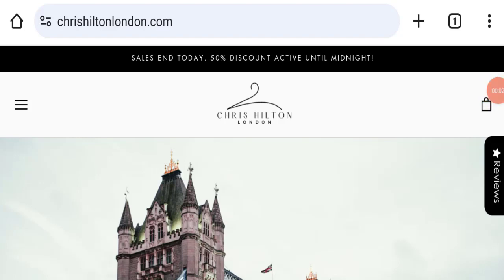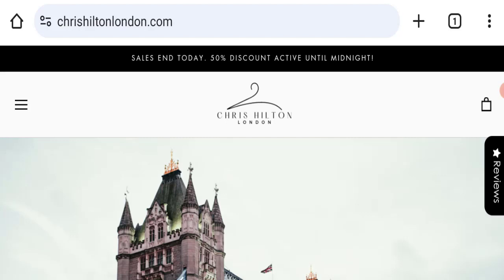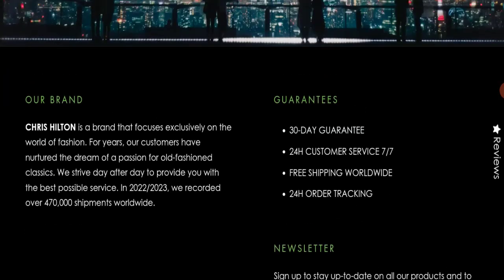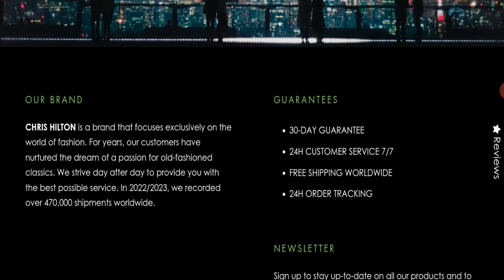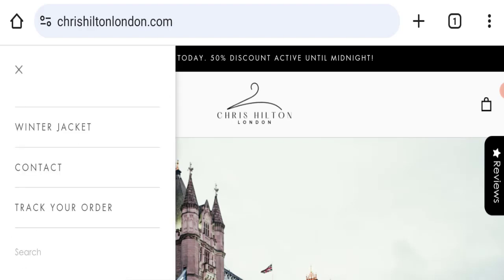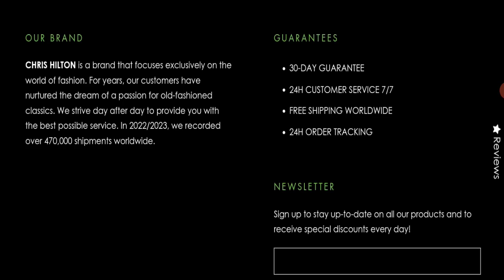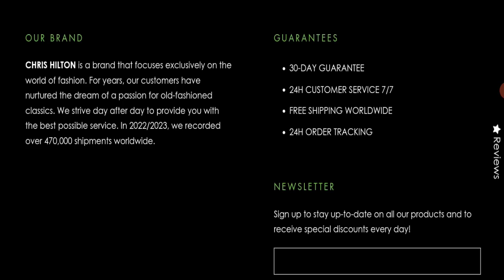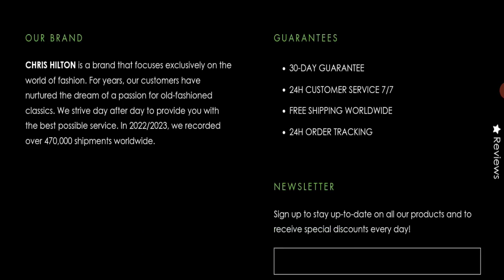Chris Hilton Clothing Reviews (Nov 2023) Does It Have Legitimacy? Watch This Video Now! Scam Advice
Do you want to know about Chris Hilton Clothing Reviews? Watch this video till end because in this video you will get to know about the legitimacy of the site.

1. How to Refund on PayPal? Step-By-Step Guide on the Refund Policy

2. How to get a refund for a fraudulent credit card transaction

3. How to check whether a product is genuine or not?

Scam Advice